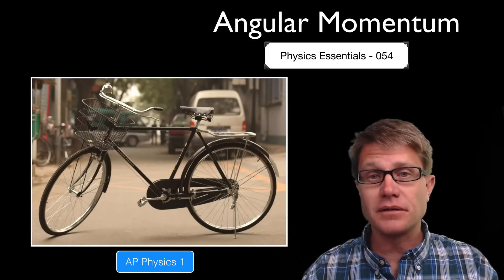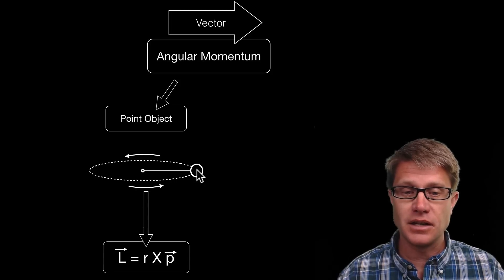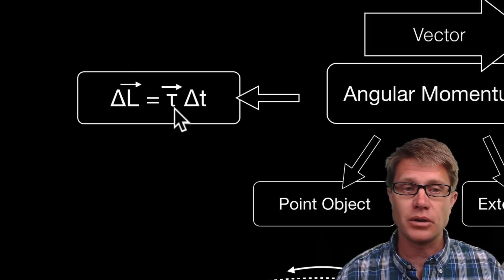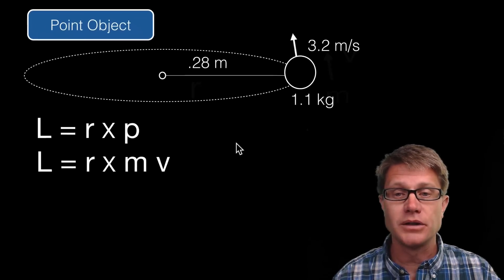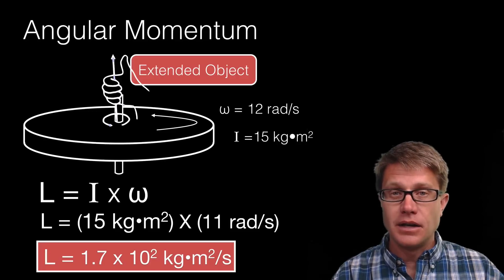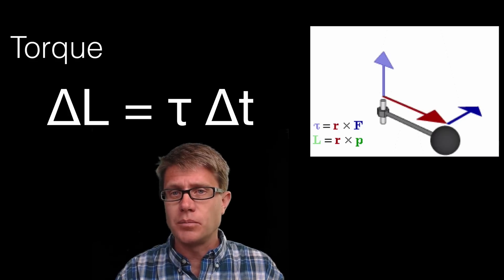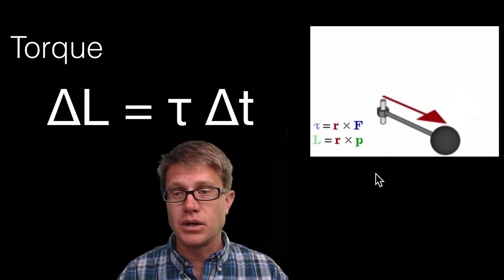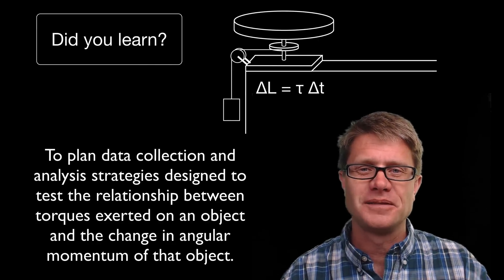Angular Momentum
054 - Angular Momentum

In this video Paul Andersen explains rotating object have angular momentum.  The angular momentum of a point object is the product of the distant from the center of rotation and the linear momentum.  The angular momentum of an extended object is a product of the rotational inertia and the angular velocity.  The change in angular momentum is equal to the product of the net torque and the change in time.

“Angular Momentum.” Wikipedia, the Free Encyclopedia, September 7, 2014.
“Bicycle.” Wikipedia, the Free Encyclopedia, September 8, 2014.
DarKobra. Tango Icon for RocketDock., April 17, 2008.
de.wikipedia, Original uploader was Schorschi2 at. Deutsch: Rechte-Daumen-Regel, February 28, 2006. Transferred from de.wikipedia (Original text : Eigene Zeichnung).
“Introduction to Angular Momentum.” Wikipedia, the Free Encyclopedia, August 24, 2014.